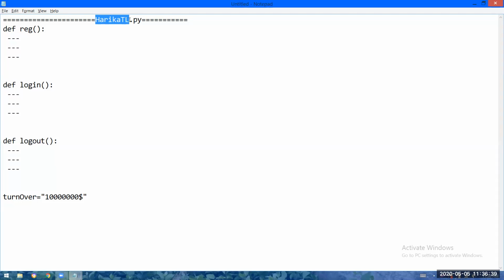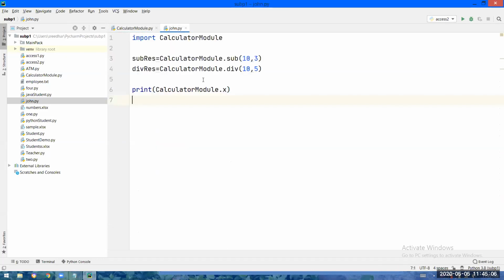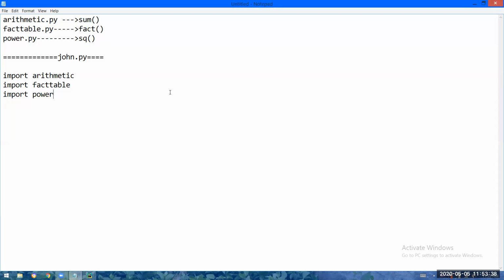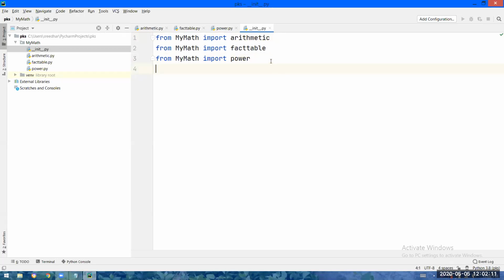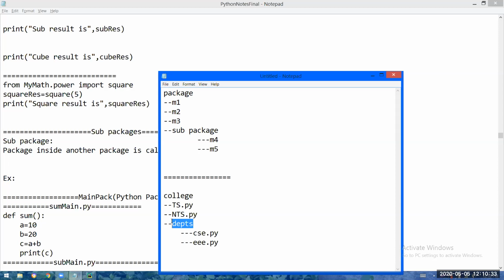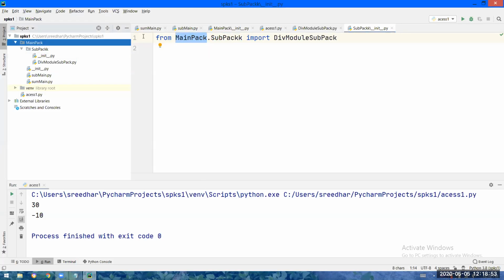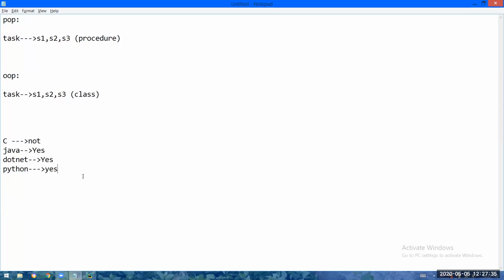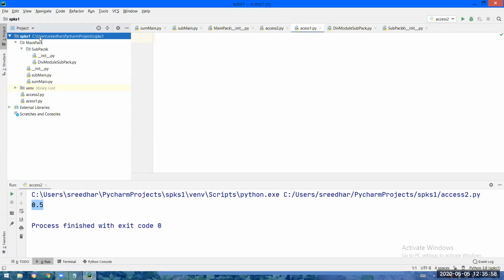Python tutorial 06